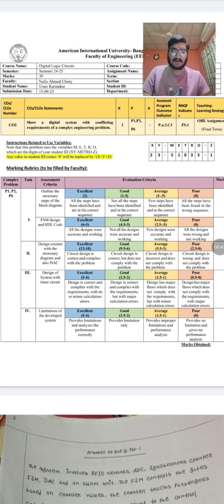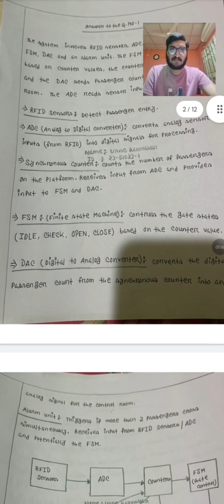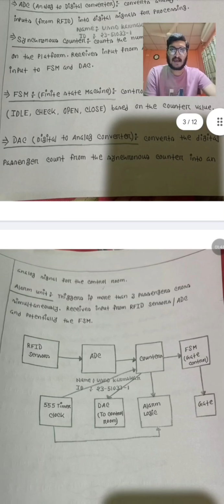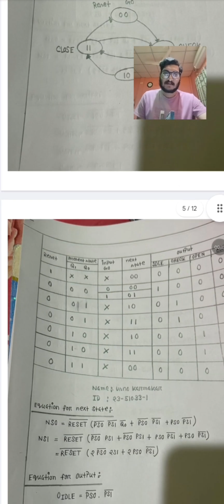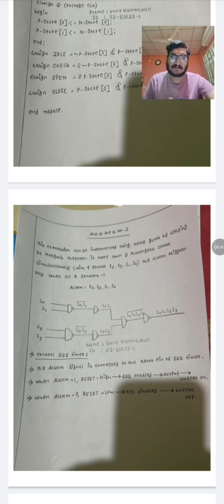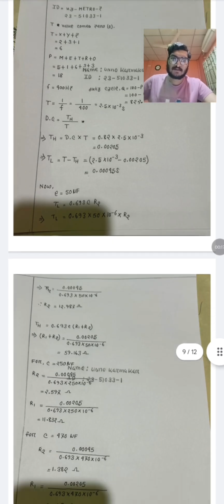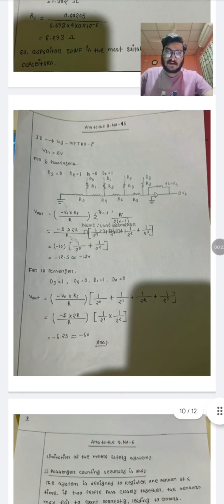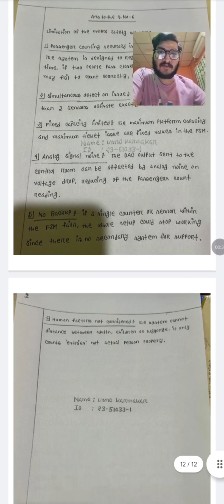Digital Logic And Circuit Final Term OBE Assignment Solution 2025 || Solution by Usno Karmakar.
Digital Logic And Circuit OBE Assignment Solution 2025 || Block Diagram, FSM Counter, VeriLog HDL, Capacitor math, Limitation of metro safety system.